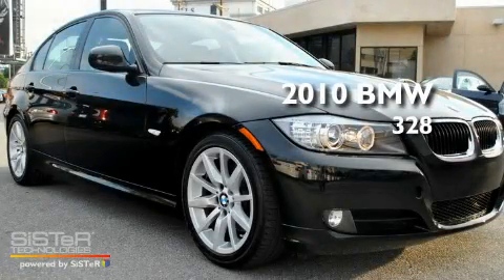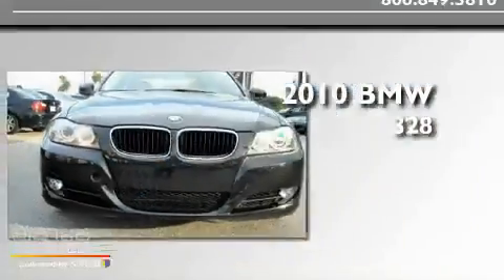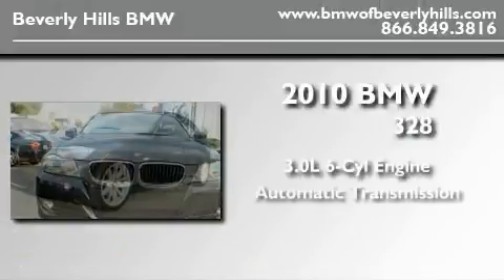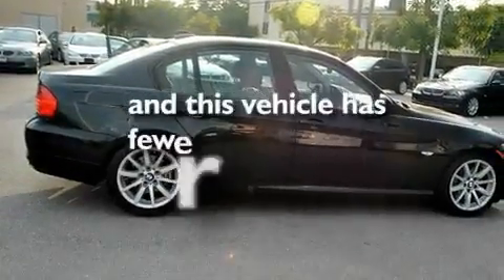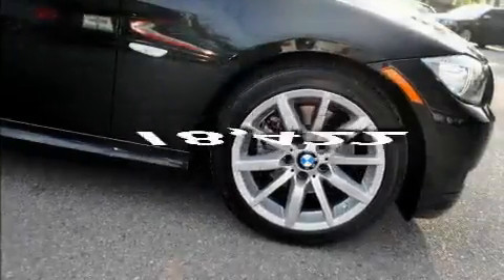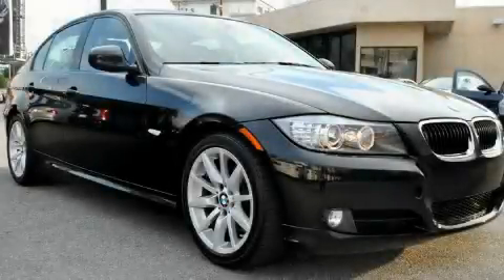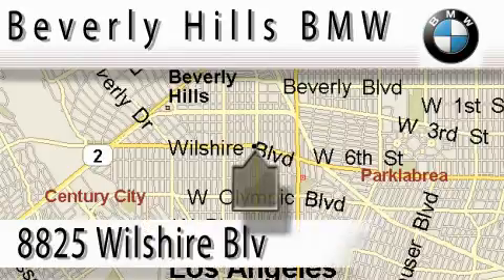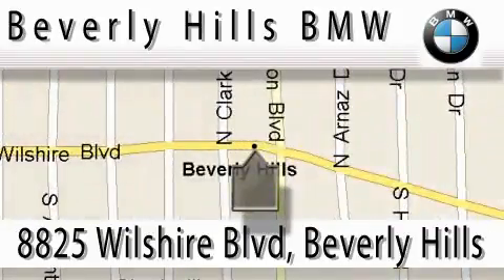2010 BMW 328 Los Angeles CA 90036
Year : 2010

 Make : BMW

 Model : 328

 Engine : 3.0L I-6 cyl

 Trans . : Automatic

 Exterior : Black Sapphire Metallic

 Miles : 18,422

 8825 Wilshire Boulevard

 2010 BMW 328 Los Angeles CA